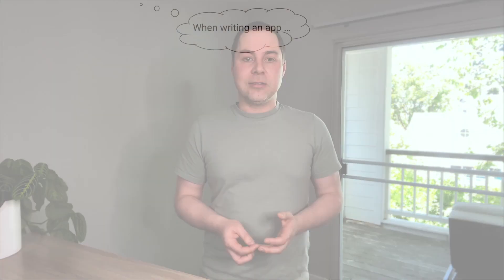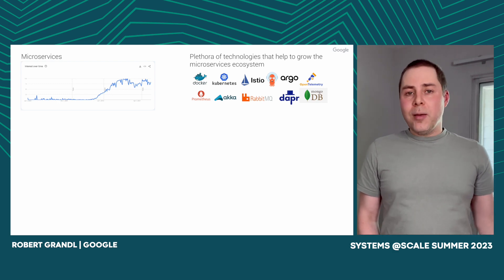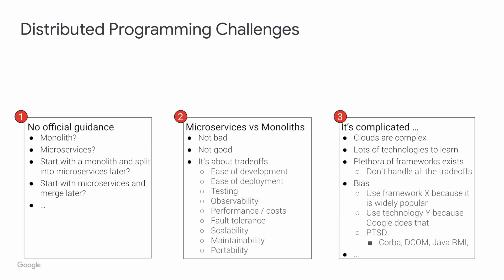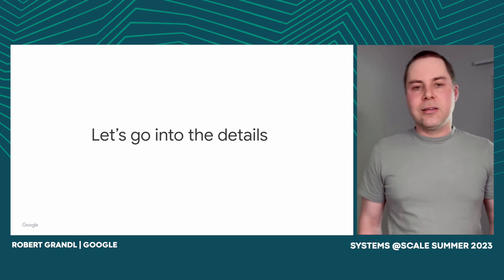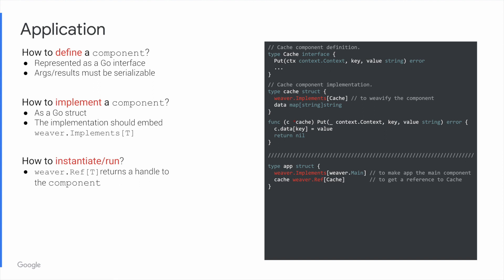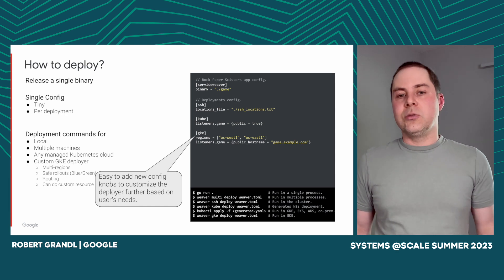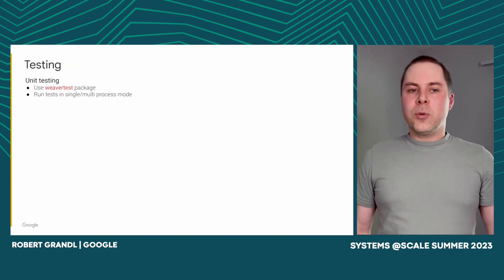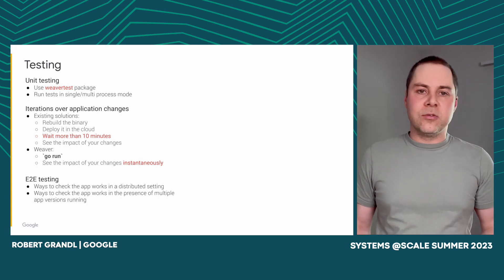Service Weaver: A Framework for Writing Distributed Systems | Robert Grandl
Service Weaver (serviceweaver.dev) is a programming framework that makes it easy to write, deploy, and manage cloud applications in Go. It allows you to postpone some of the hard decisions about how to split your application into microservices until later, while enabling you to write fewer and better microservices. Service Weaver improves application latency by up to 15x and reduces infrastructure costs by up to 9x compared to state-of-the-art approaches. Finally, it allows you to deploy the same application binary locally and across multiple cloud environments.